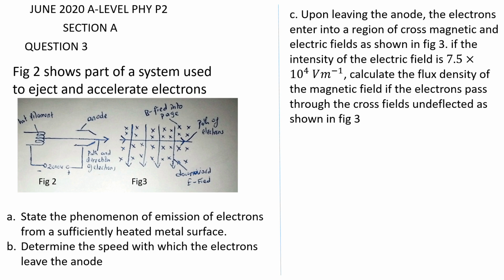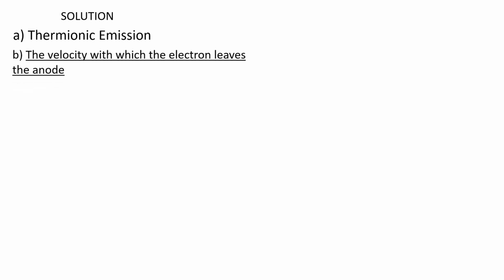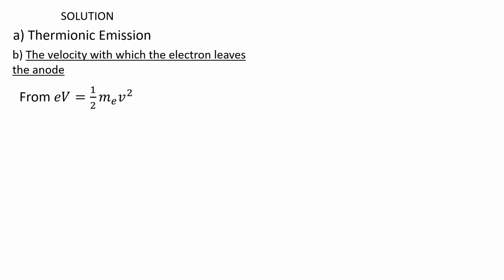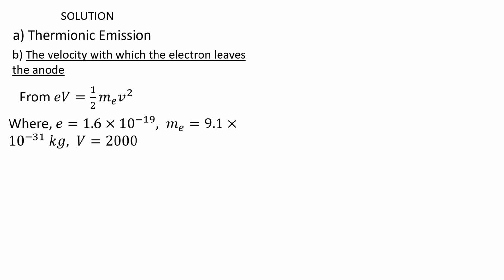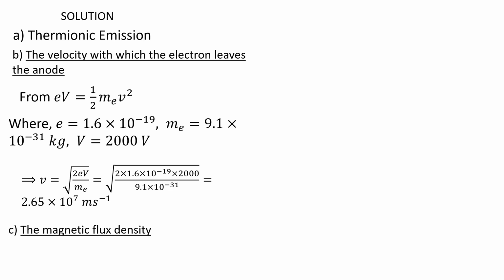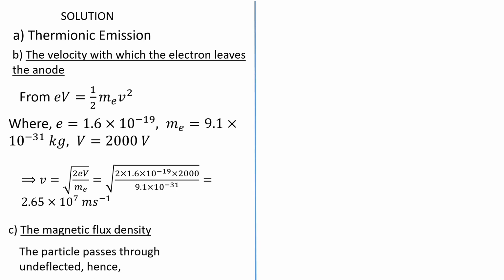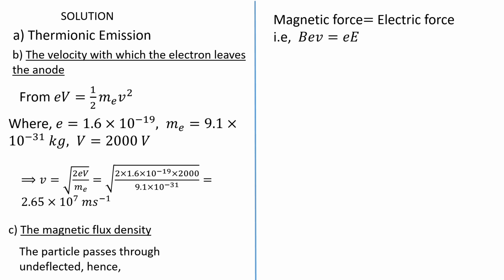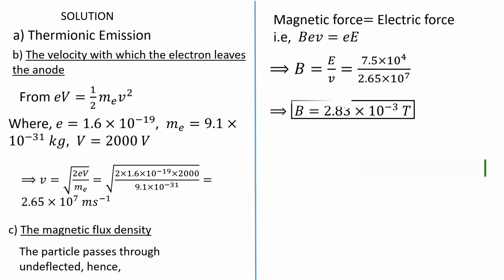🖋️ Thermionic Emission and Fields combined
Advanced Level Physics P2 Question 3, Thermionic emission plus electric and Magnetic field combined.